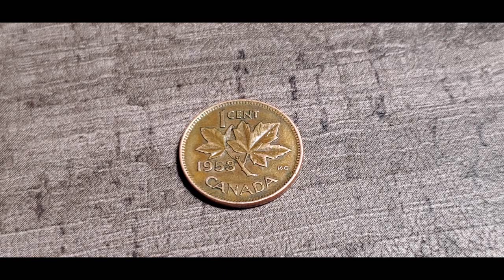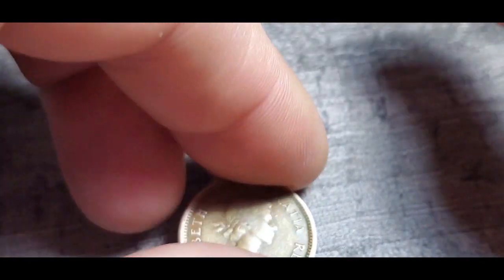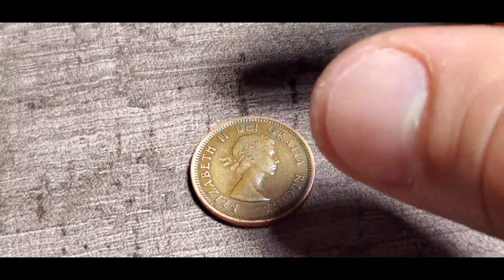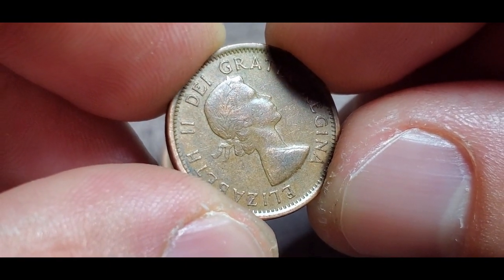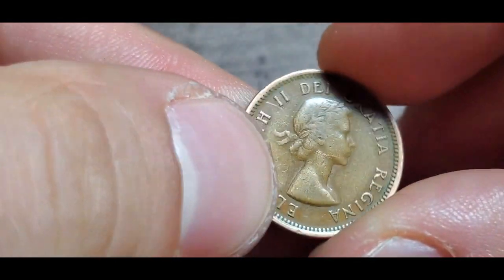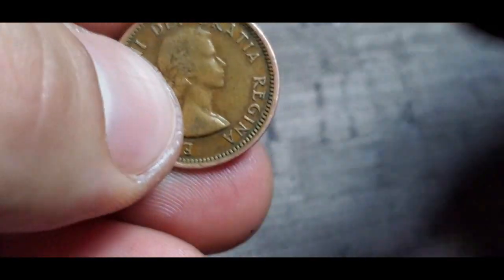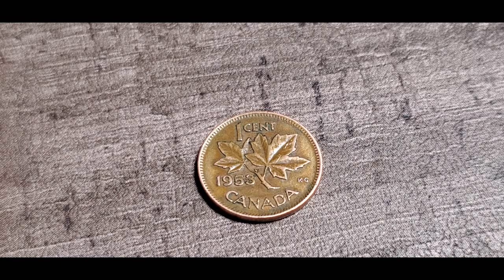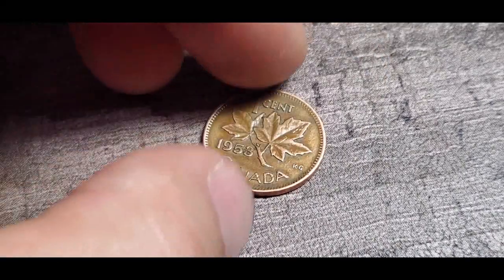Coca-Cola Coin- Talk -1953 Canadian Penny - Bare Shoulders?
This Coca-Cola coin talk episode covers some details regarding the1953 release of the Canadian Penny and the adjustments made to Her Majesty the Queen Elizabeth II portrait on the obverse side of the penny.